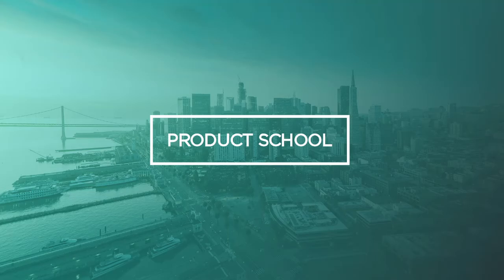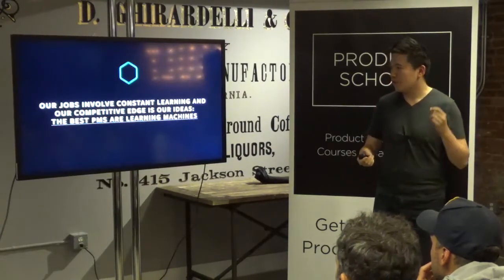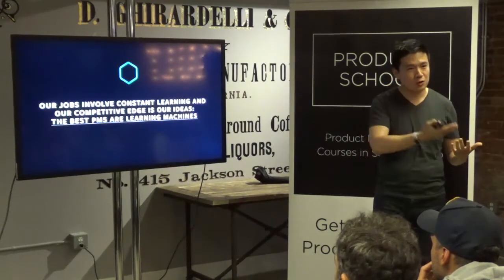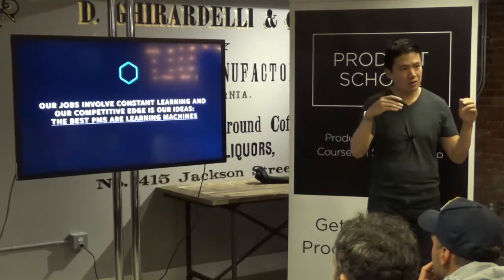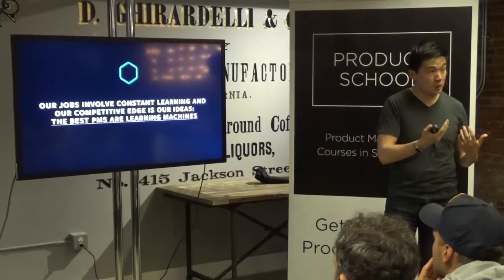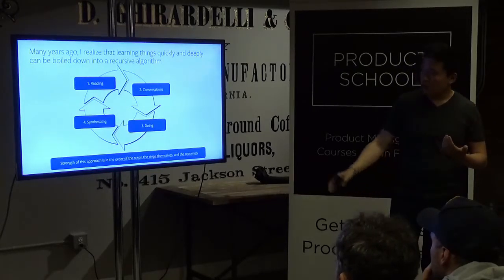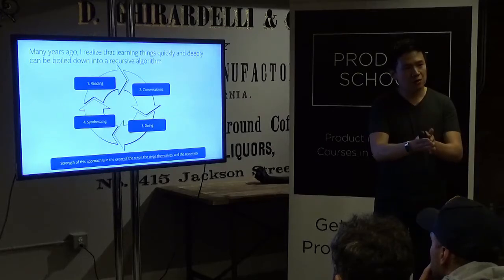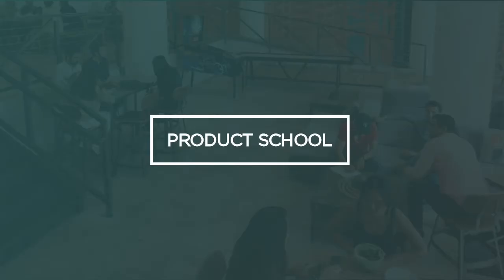Sneak Peek: 4 Stages of the Learning Algorithm by Facebook PM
Short video about the 4 stages of the learning algorithm.

ABOUT US:
We host product management, data and coding events every week in Silicon Valley, San Francisco, Los Angeles, Santa Monica, Orange County and New York.

If you want to become a product manager in 8 weeks, see our upcoming courses